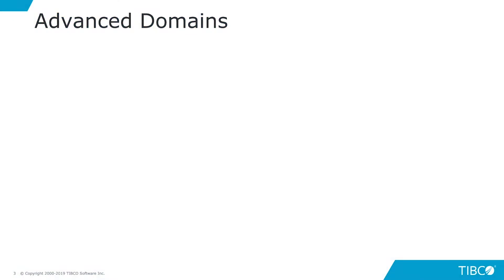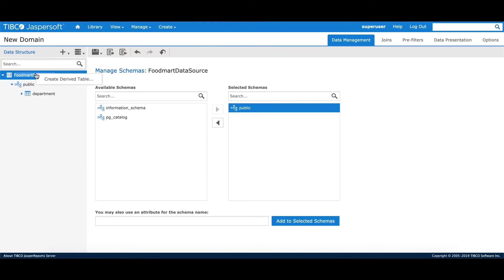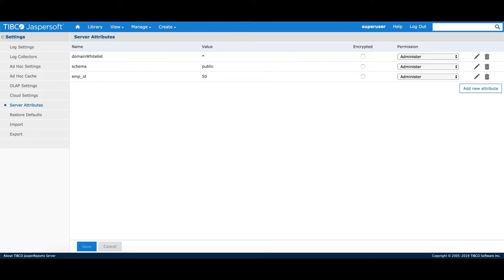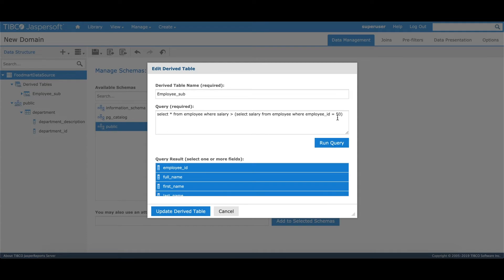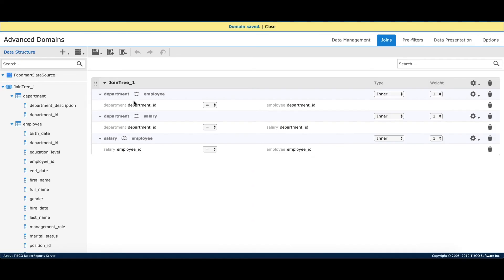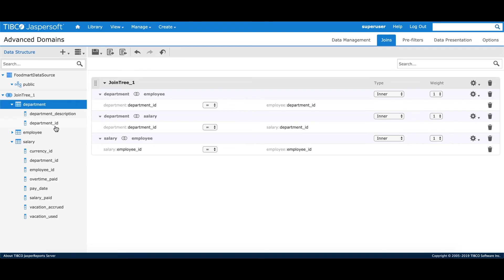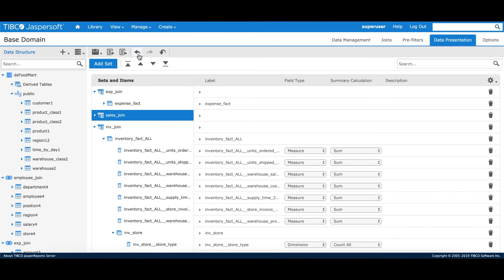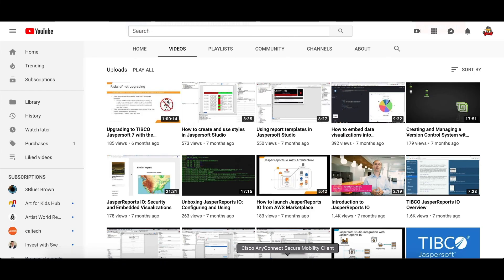Advanced Jaspersoft Domains Tutorial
This tutorial demonstrates advanced capabilities of Jaspersoft Domains. Examples of advanced topics include derived tables, profile attributes, joins optimization, and domain dependencies.

This video builds on the Jaspersoft Domains Tutorial and Jaspersoft Data to Visualization Tutorial videos. Consider watching them before viewing this tutorial.